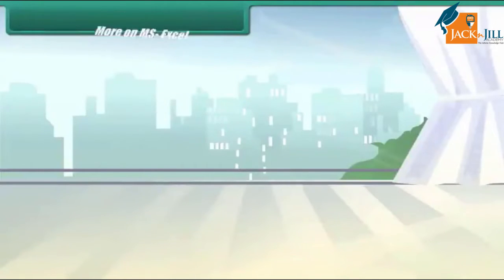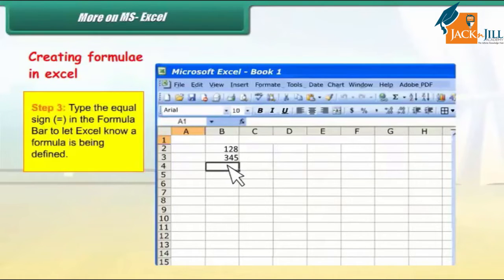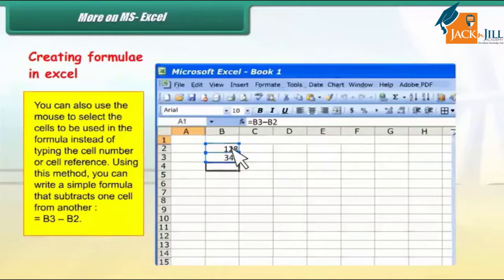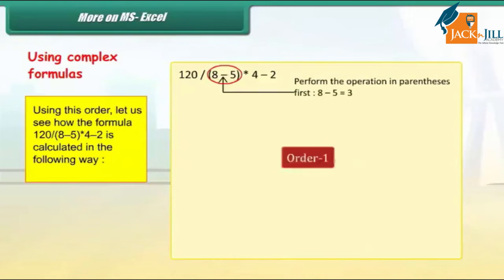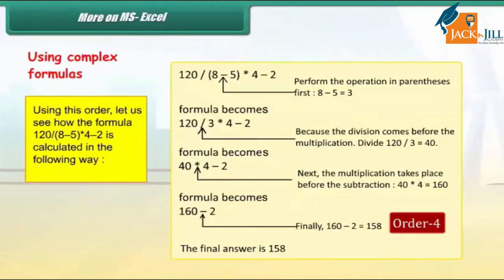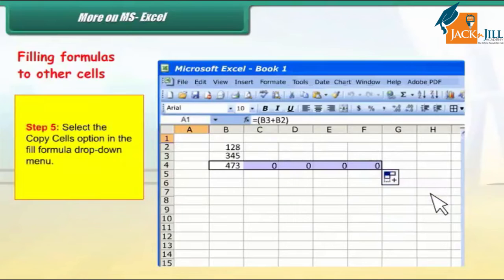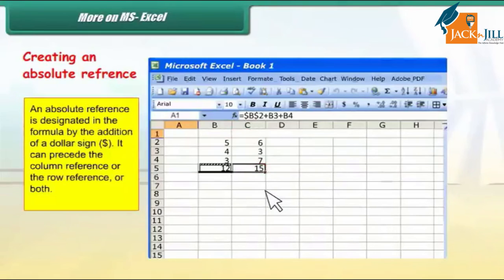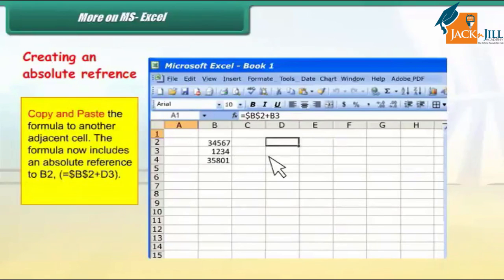MORE ON MS EXCEL || COMPUTER || CLASS 8 || ANIMATED VIDEO